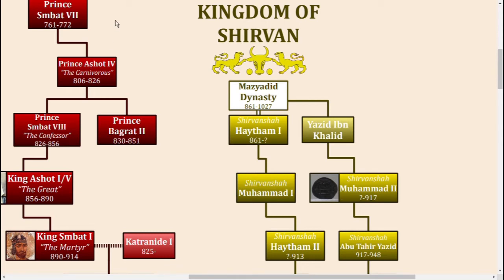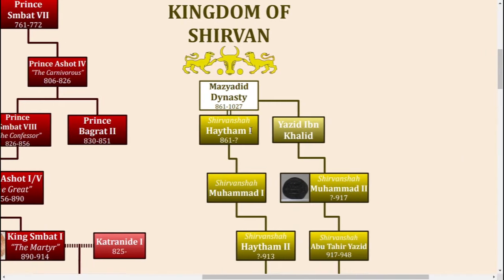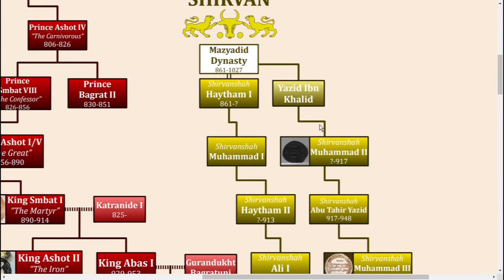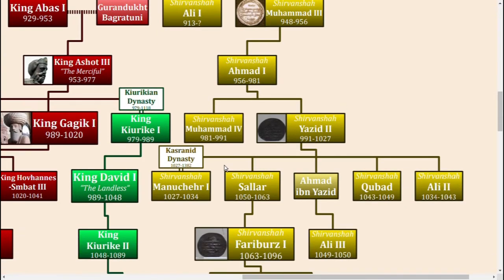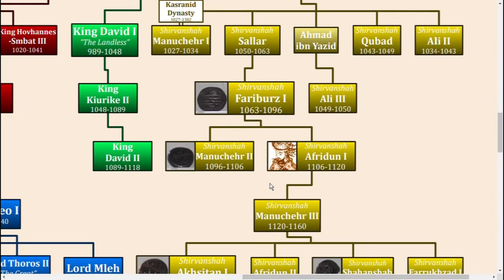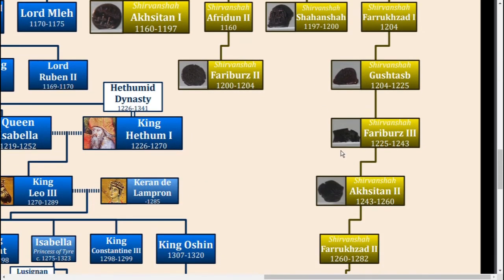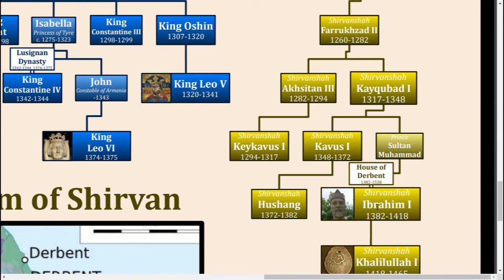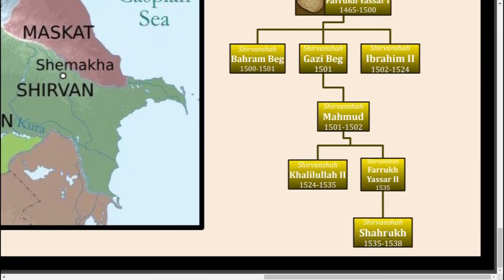The Family Tree of the Shahs of Shirvan (Azerbaijan) (861-1538)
In this video, I go over the family tree of the Shahs of Shirvan (in Azerbaijan). Enjoy!